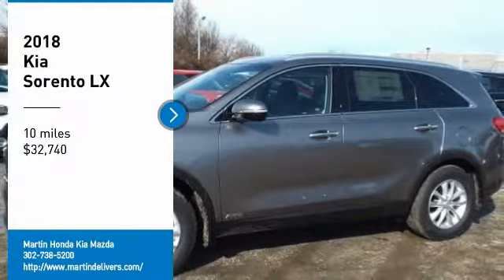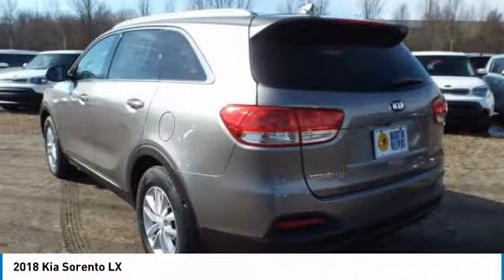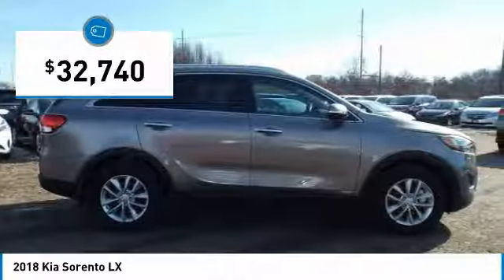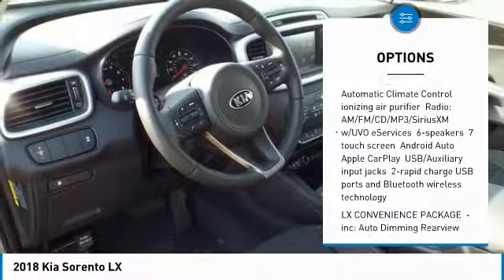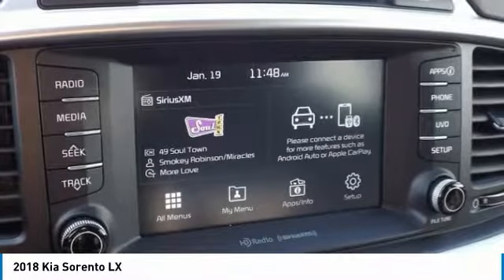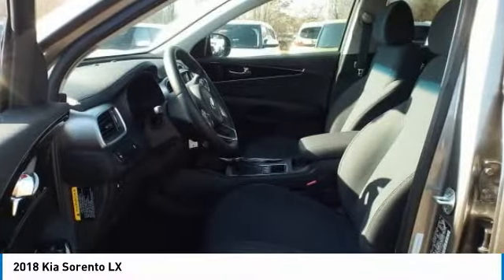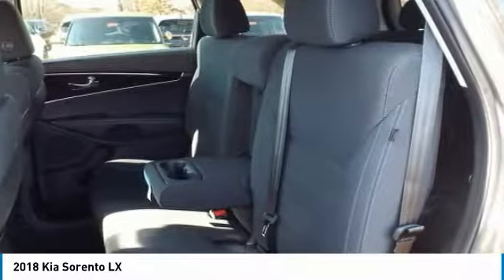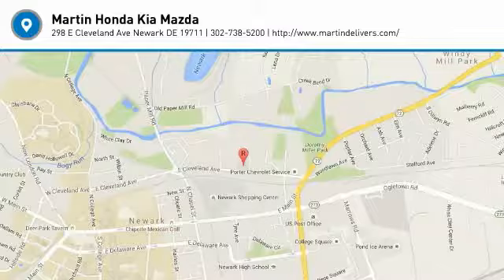2018 Kia Sorento Martin Honda Kia Mazda K181232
2018 Kia Sorento LX

Looking for the right sport utility? Today could be your lucky day. this 2018 Kia Sorento could be yours.